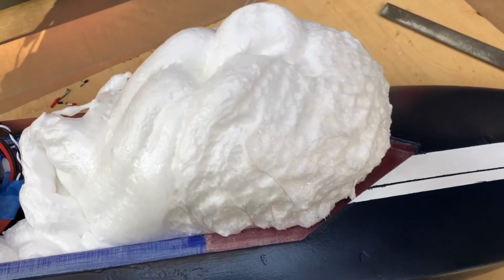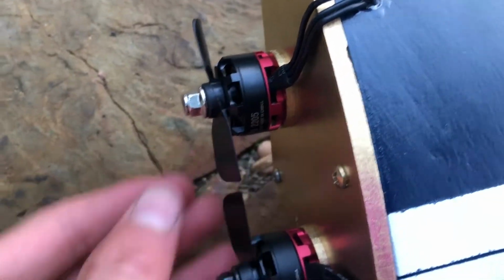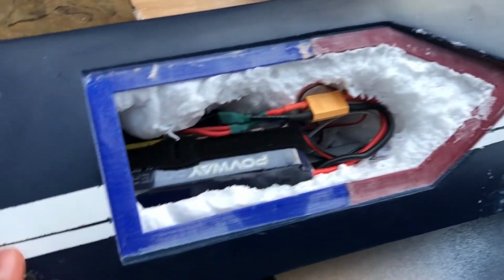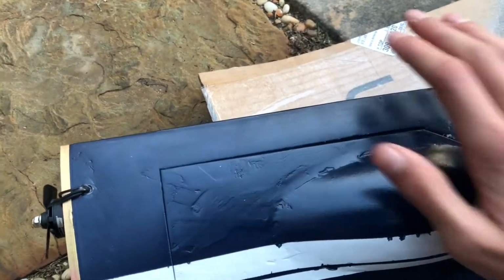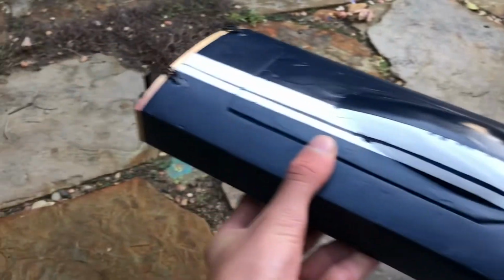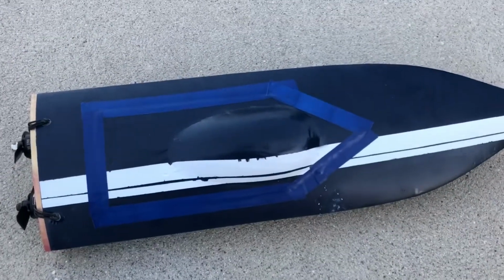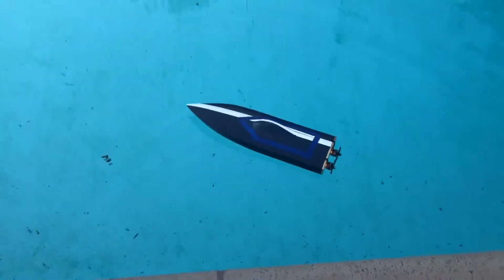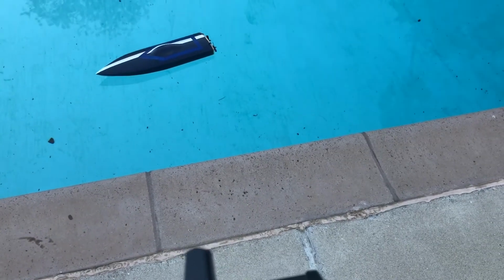3d Printed Speedboat - Designed by Peter Sripol and Sam Foskul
I hope you enjoyed my version of the boat, it was a lot of fun!

Beware, do not put too much spray foam, it will expand and my boat ended up cracking along a seam and rendering the boat useless. Some people put fans in the boat to help with cooling but my boat is only running for 5 minutes so that was not necessary for me.

If you have any questions at all, do not hesitate to ask them in the comments, I will reply if possible.

The Orange Baron